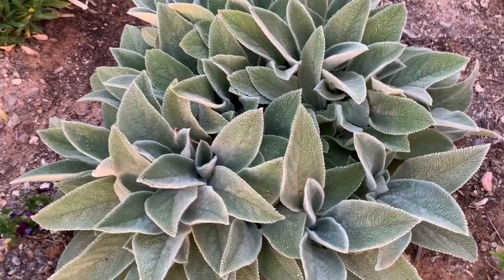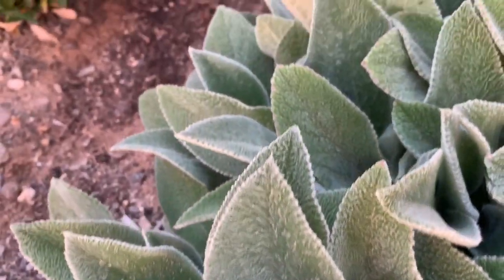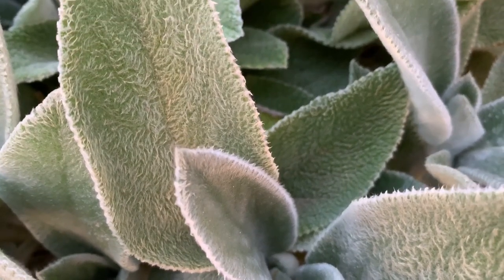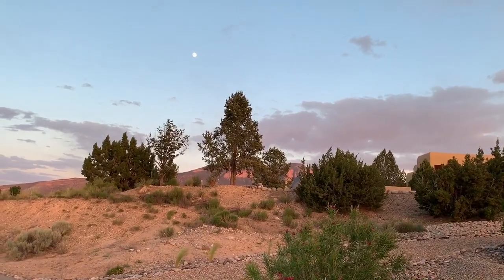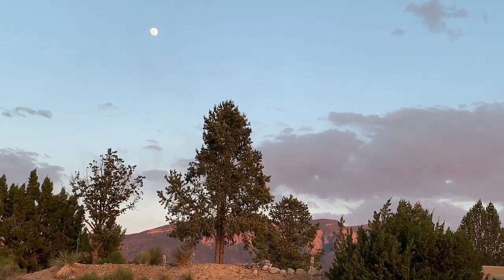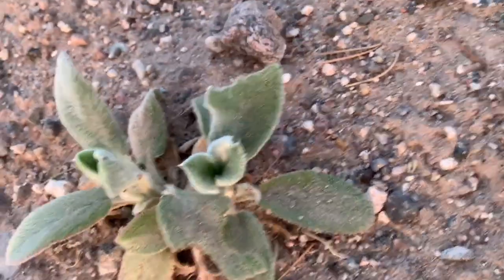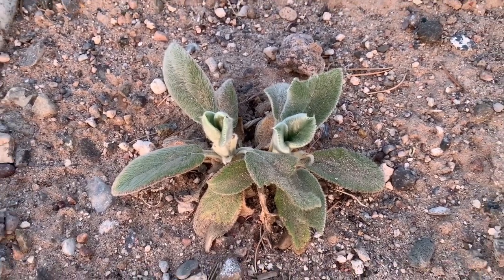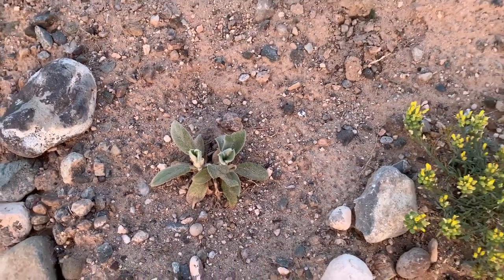Easy to care for Stachys byzantina, Helen Von Stein Lamb’s Ear // NMHighDesertGarden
Helen Von Stein lamb’s ear plant does well in poor soil with good drainage.  It has low water requirements and it’s easy to divide to create new plants.